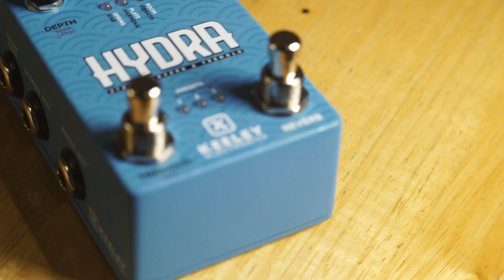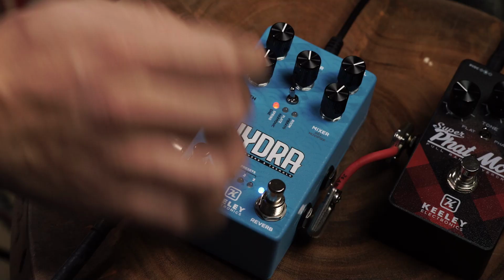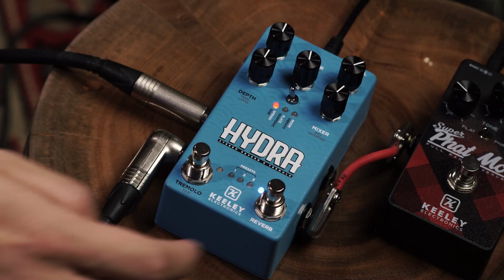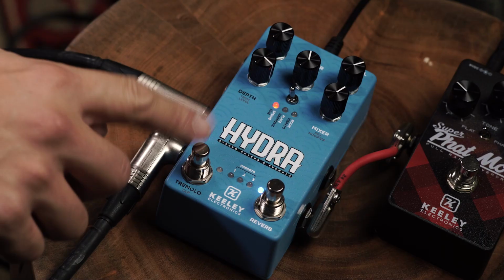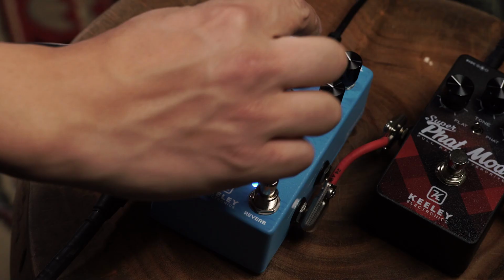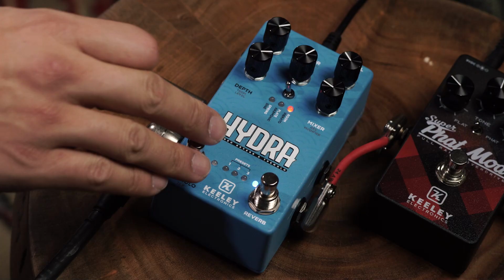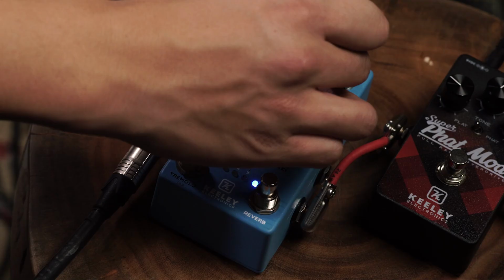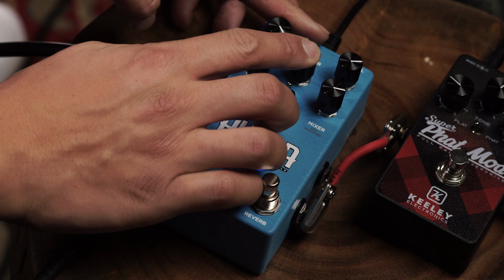From The Surf To The Clouds | Keeley Hydra Reverb & Tremolo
🤘BIG THANKS TO:
Jared
Music Therapy Laz
J.M. Aldridge
Robert Gunn
Jose Benito Martinez Jr.
Jorge Suarez
Robert Keeley
Chris
Thorsten Wengler
Nick Kromenacker
Cris Smith
Michael Szilagyi
Nate
Danny Tran
Naomi White
Victor Pascali
David Rigby
Brad T.
Mathias Bruce
Mickey Settlemire
Mark Fisher
JAM Pedals
Jon Milley
Don Qualls
Jon Mandrell
Phillip Lathan